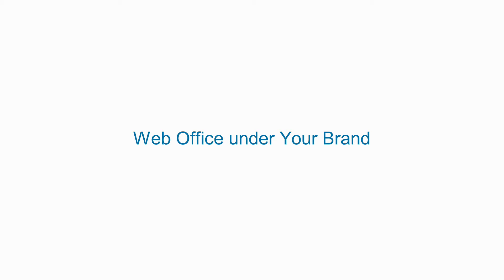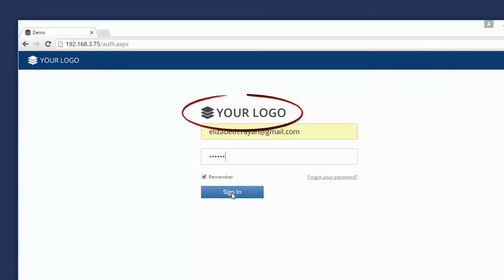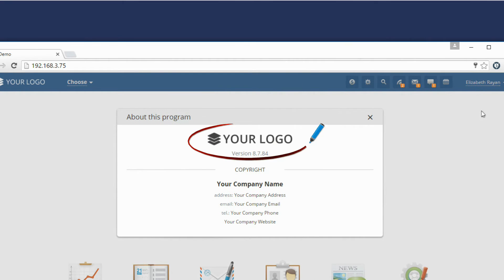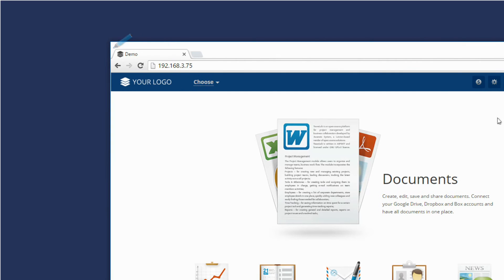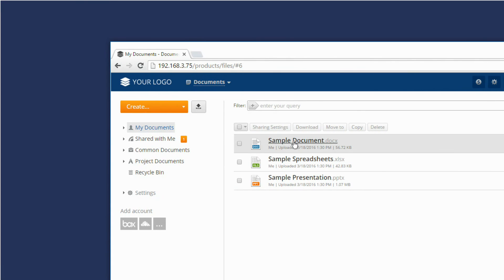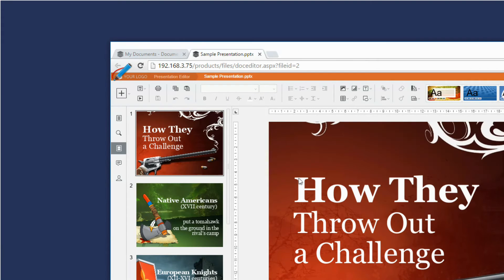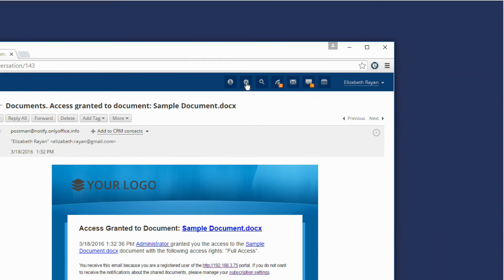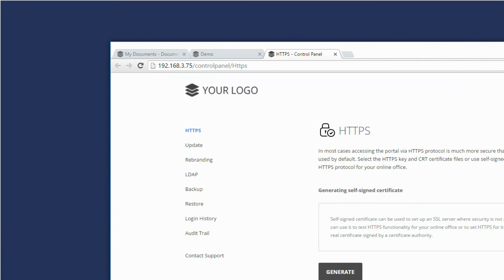Web office under your corporate brand with ONLYOFFICE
Provide your customers with a full-featured web-office under your corporate brand. Watch how it works.